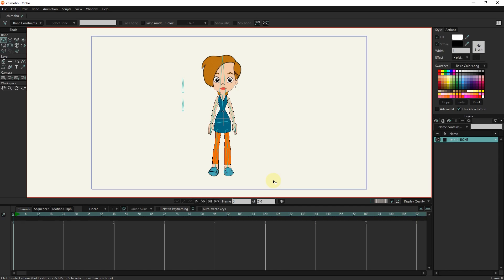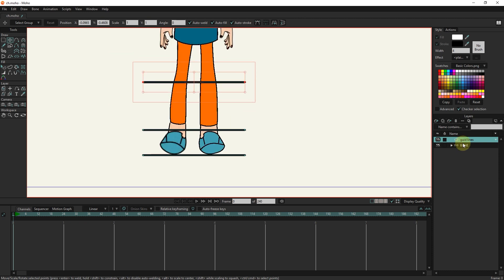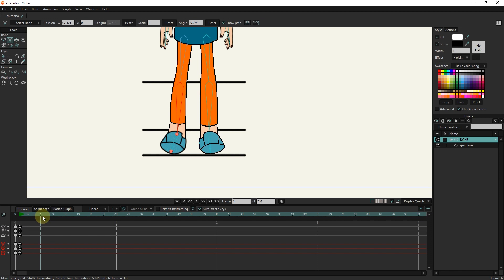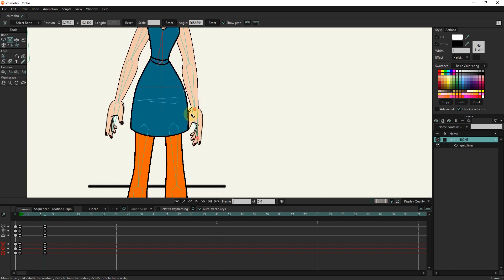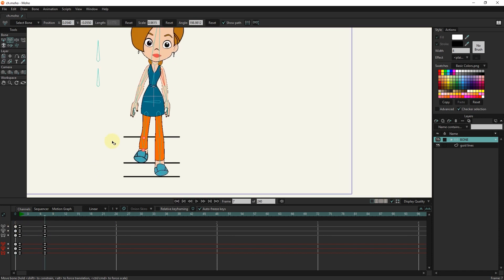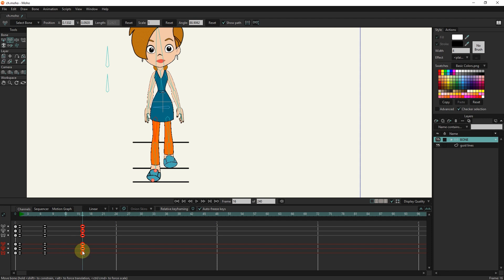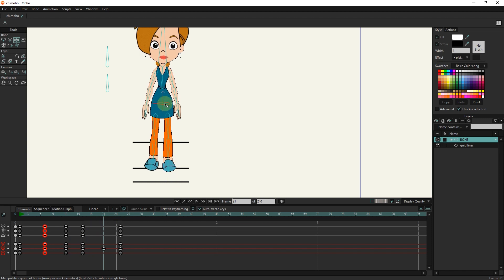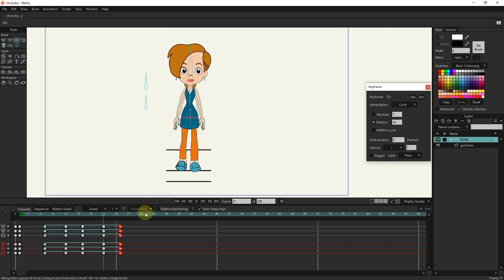front walk cycle animation tutorial - moho pro -anime studio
MOHO PRO:  In this tutorial, I will teach you the animation of the front walking cycle in Moho.
 In animation, a walk cycle is a series of frames or illustrations drawn in sequence that loop to create an animation of a walking character. The walk cycle is looped over and over, thus having to avoid animating each step again.